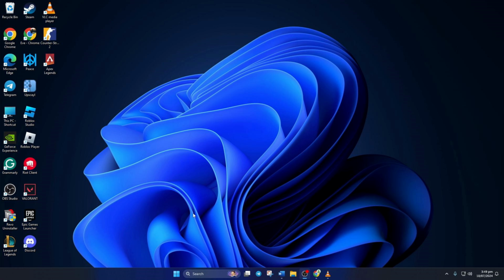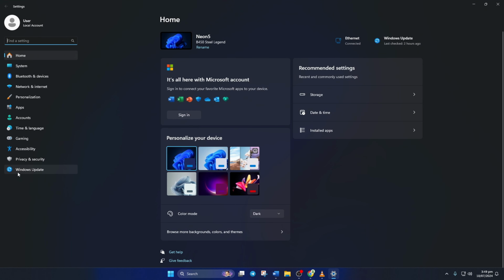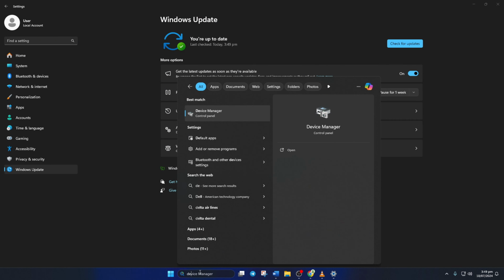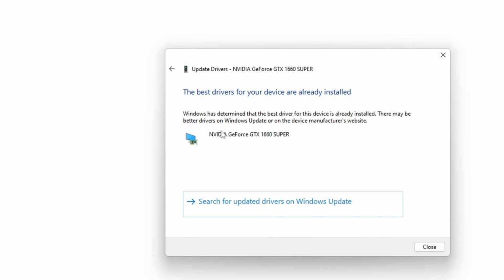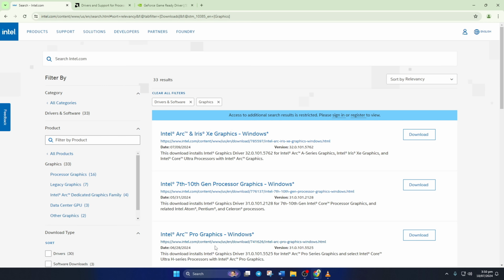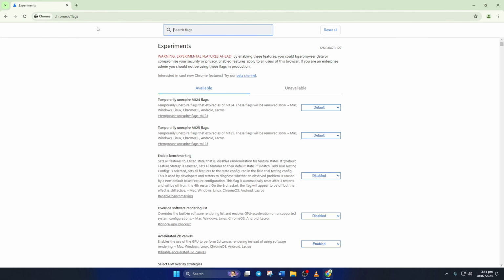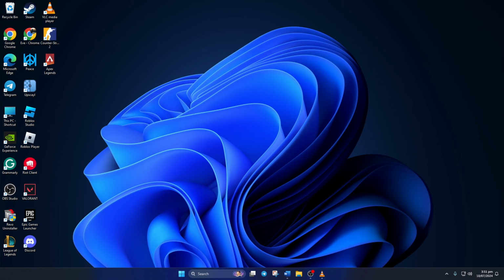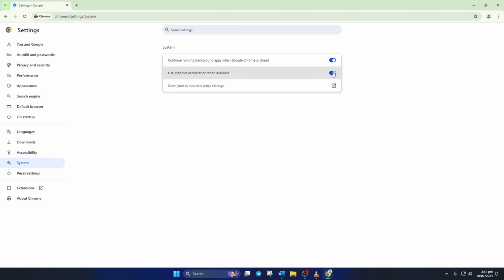How to Fix Chrome Screen Flickering on PC | Solve Screen Flashing and Flickering Problem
Is your Chrome screen flickering Windows 11? Need to solve screen flashing and flickering issues in Chrome? When your screen flickers, it can be irritating and difficult to look at for extended periods. I'm here with a solution video guide on how to fix screen flickering with Chrome. Watch the video and let's explore how to solve the flickering screen on Chrome.

In this advanced video tutorial, I will show you how to fix the Chrome screen flashing on your PC. So, watch the video, follow the instructions step by step carefully, and implement the process properly. After watching the video guide you will learn how to fix screen flickering in pc.

00:01- Video intro
00:14- Solution 1: Update graphic driver
01:19- Solution 2: Disable smooth scrolling
01:46- Solution 3: Disable hardware acceleration
02:08- Solution ending